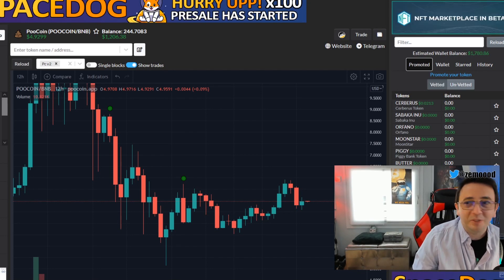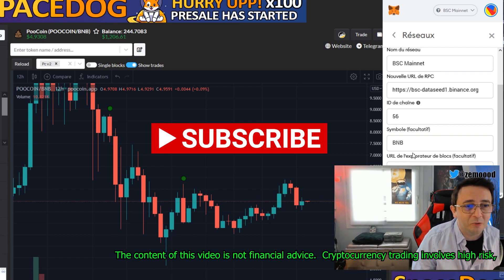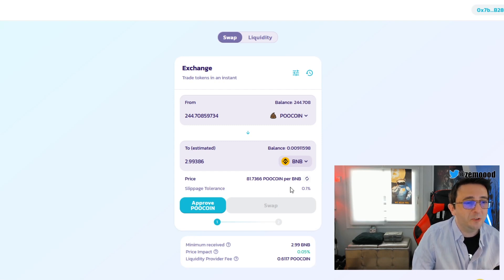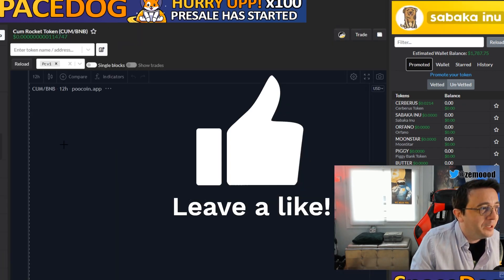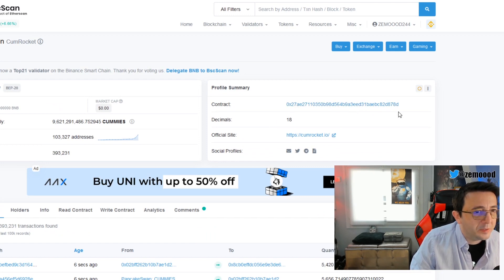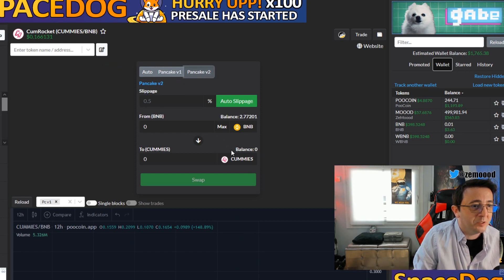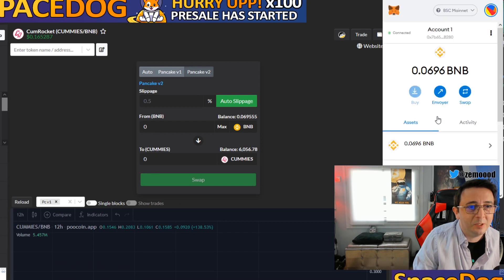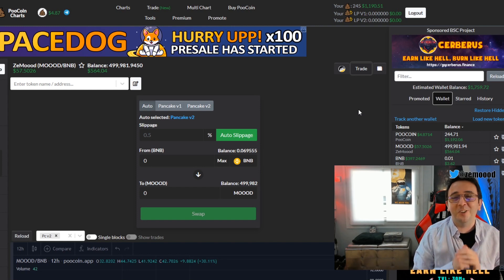How to buy Cummies (CUMROCKET) coin on BSC blockchain (ELON MUSK coin shill), HOW TO USE METAMASK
SPECIAL OFFER FOR OUR MEMBERS  : Create your account now on Binance and recieve a 10% fee bonus on each and every transaction you will make on Binance, using my refferal link :

Start trading cryptos today !

BSC contract : 0x1bc40d1bc3605ba16d7efb1f8ed9535055c449bf

DOGE : DMTdvabjcxwt2XasVKgXA4oUnaetDQiSZ3
BTC : 3NiwCPzWd4aeB2YQFa3e2NFinPQgWFKLsy
LTC : MQ5tvnb1Pf1cC8iK8yvZexFp3vHapomFdB

STAY SAFE

don't use leverage

And remember, no pain, no gain !

See you all tomorrow, and don't forget to .

Comments are also welcome anytime.